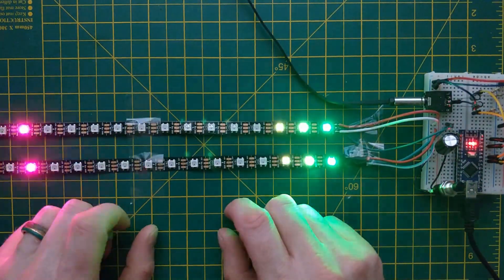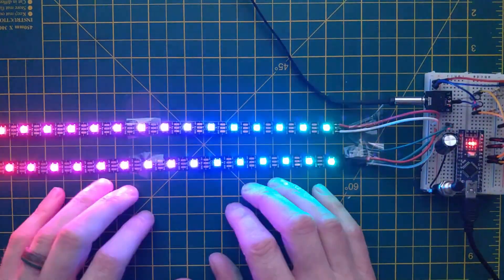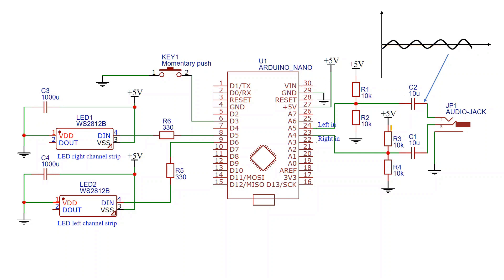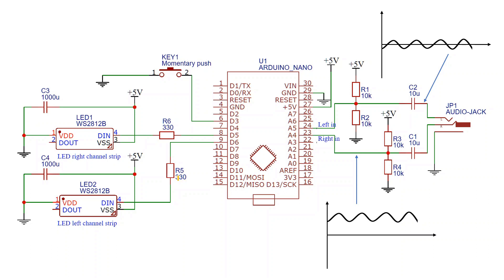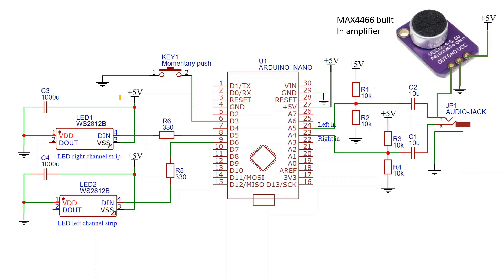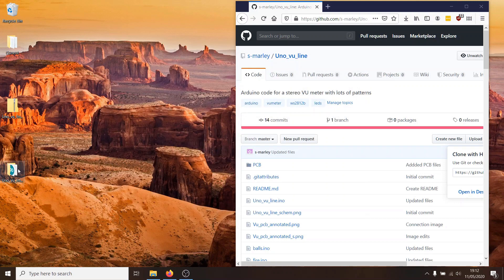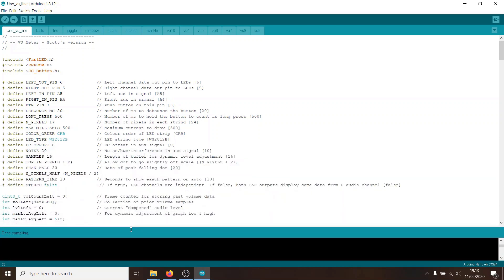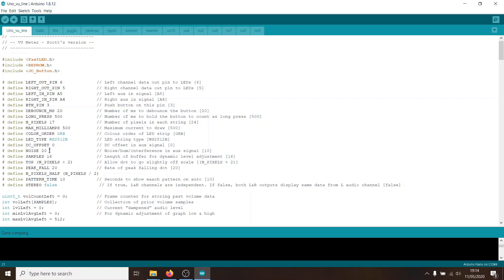Arduino sound reactive VU meter WS2812B LEDs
I originally uploaded a video about this in 2018, but as so many people wanted to see how to make it I've made this video as a guide! The VU meter supports approx 75 LEDs per channel (150 total) on a nano, but can support many more on MCUs with more RAM.

It has 10 VU sound reactive patterns and 7 standby patterns. A single press of the button cycles through these, a long press sets it to change pattern every 10 seconds.

If you're having problems with the code please follow the instructions in the video exactly. Its important that you unzip the folder from GitHub and rename it Uno_vu_line. I also forgot to mention in the video that you will need the FastLED library, along with JC_Button library. You can install them both from Tools - Manage Libraries in the Arduino IDE.

If you've found this useful and you'd like to support me to create more stuff, you can now buy me a coffee or but something from Amazon UK or US at the links below.

It doesn't cost you any more and it helps me to keep making videos!

Amazon UK
Two pack of Arduino Nano clones
5m 5V RGB WS2812B LED strip

Amazon US
Three pack of Arduino nano clones
5m 5V RGB WS2812B LED strip